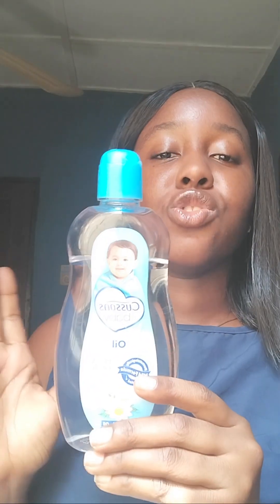FRAGRANCE LAYERING | HOW TO MAKE YOUR PERFUMES LAST ALL DAY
In this video I talk about my simple perfume layering routine.
Some interesting videos on my channel;